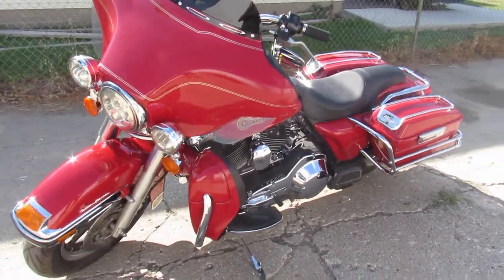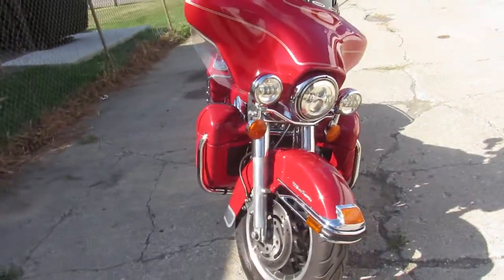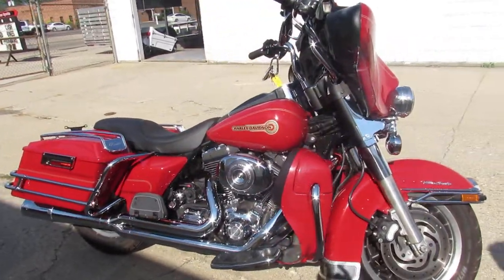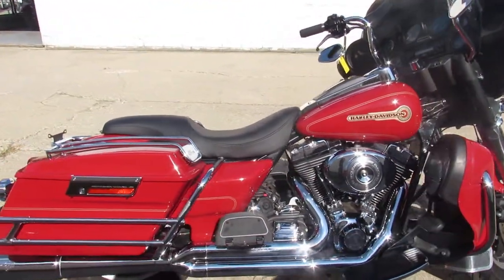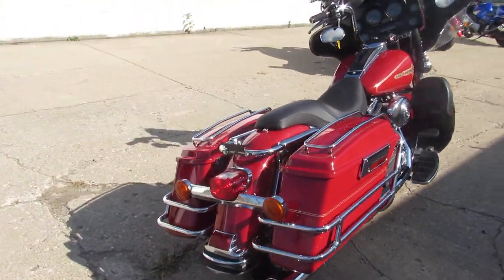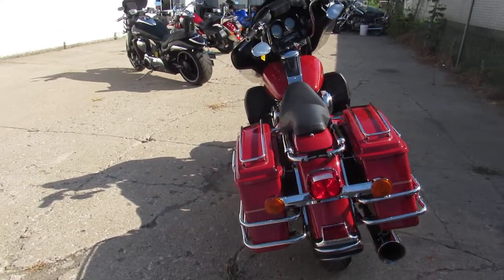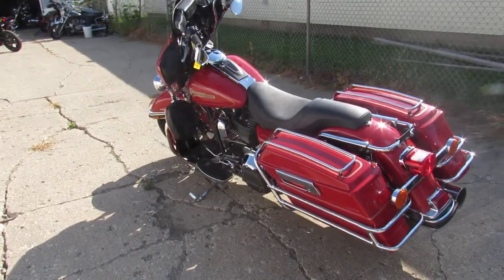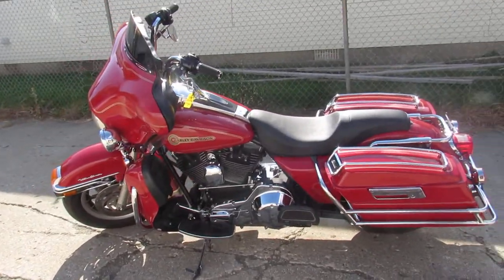05 HARLEY FLHTCUI U5817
USED HARLEY DAVIDSON ULTRA CLASSIC FOR SALE IN BRIGHT RED WITH TONS OF CHROME! THIS IS ONE SHARP FULL DRESSER! RUNS STRONG, EVERYTHING WORKS, AND THE VANCE AND HINES EXHAUST SOUNDS GREAT! JUST SERVICED AT DEALERSHIP, INSPECTED, ALL FLUIDS CHANGED, AND READY TO RIDE! BUY WITH CONFIDENCE!